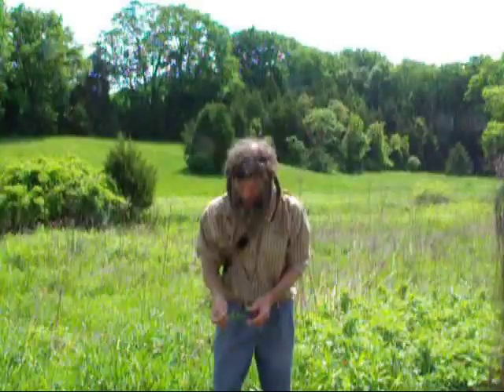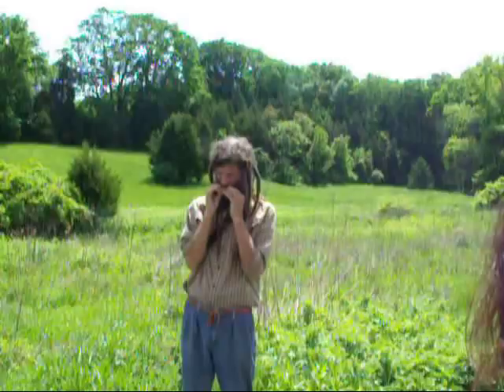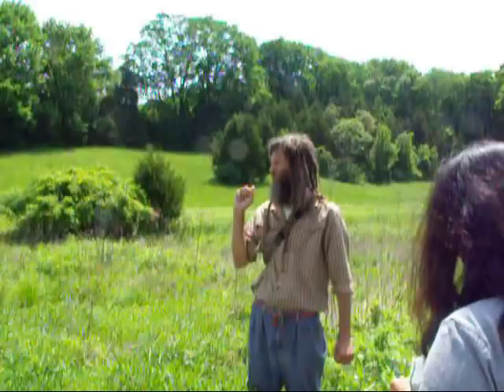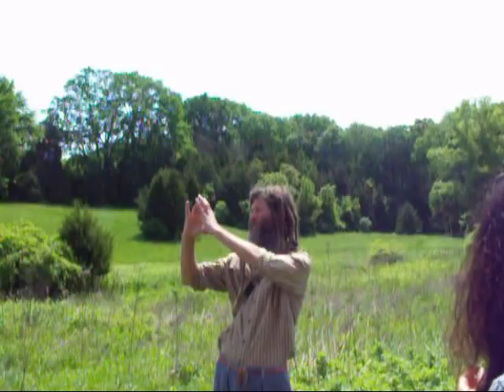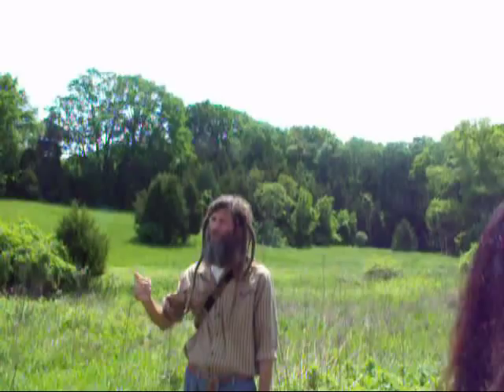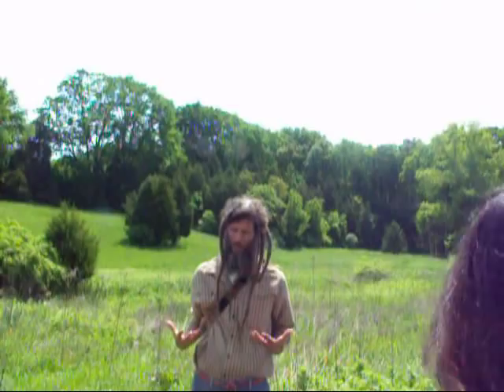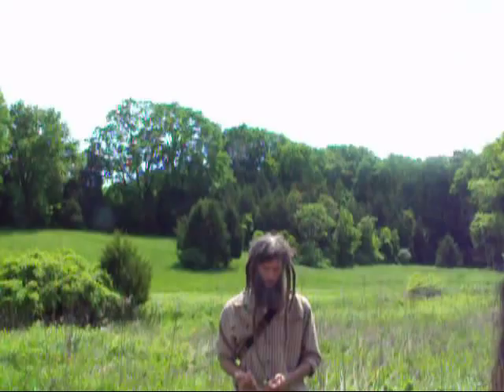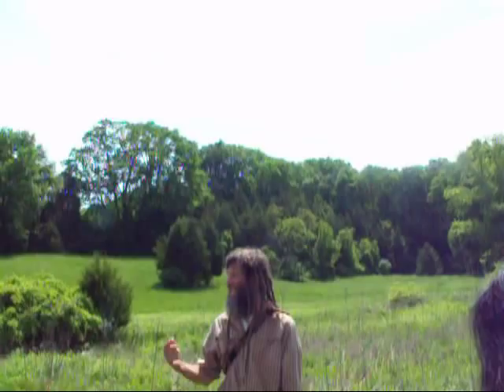Frank Cook on Thistle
Another vid form Memorial Day, Genesis Farms.  Frank compares thistle to a scary biker dude ;)